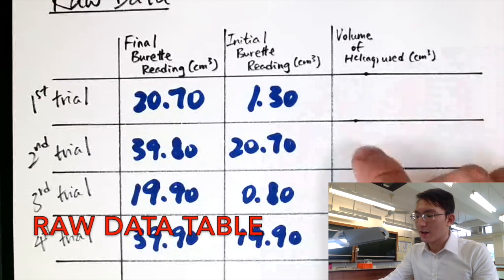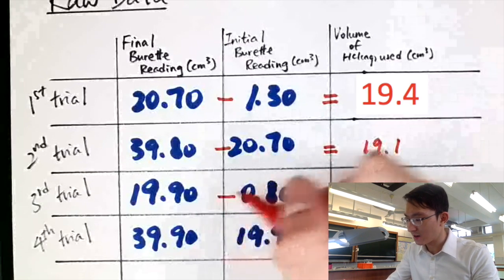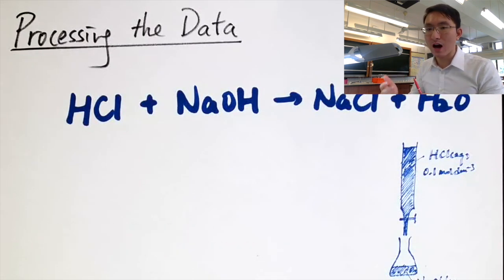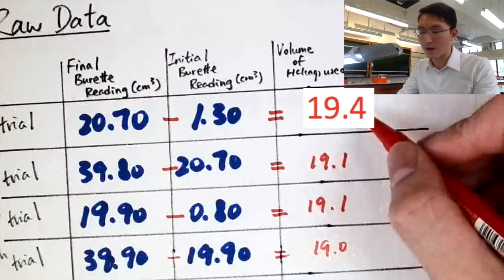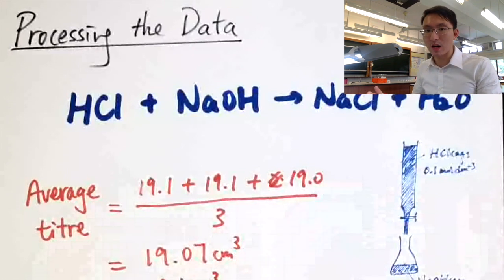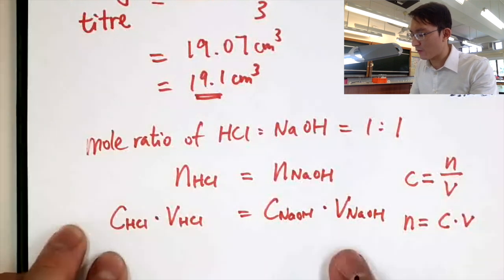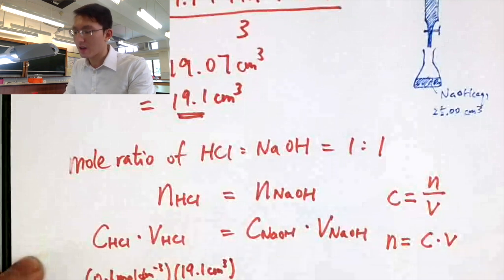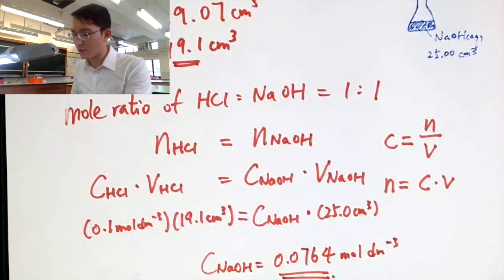[3] Calculations in Titrations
This video shows how to tabulate the titration data and perform calculations based on the data collected.